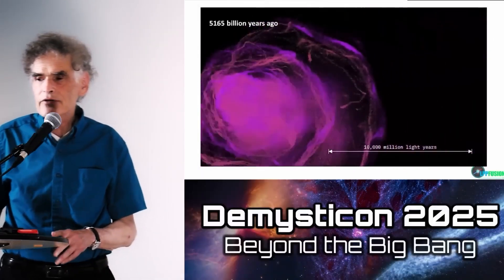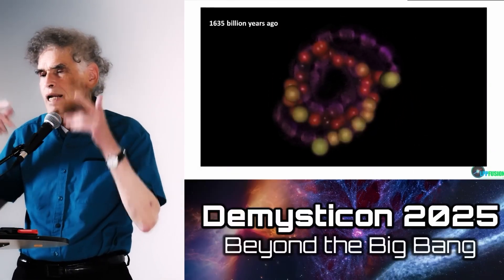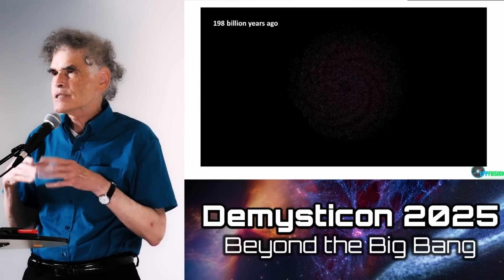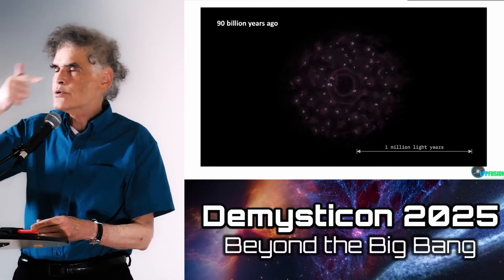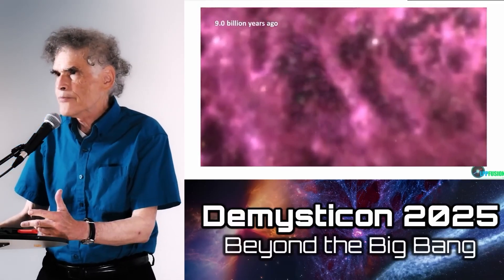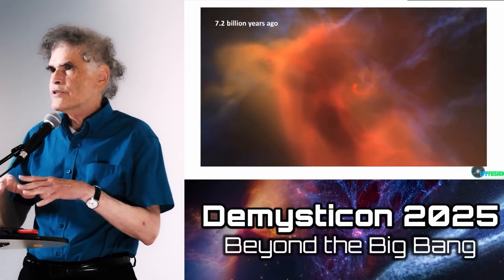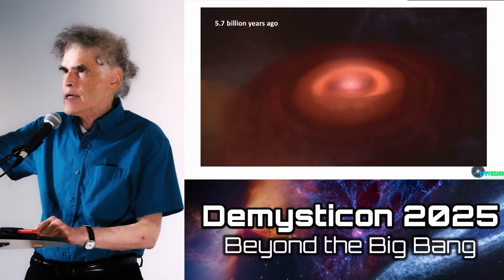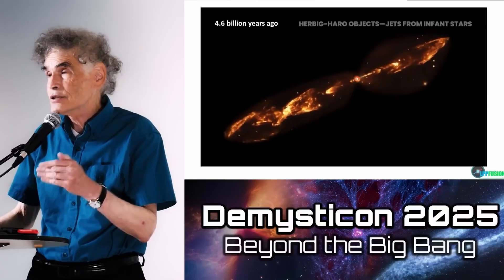No Bang - Just Currents, Episode 5: Interplay of Forces in Structure Formation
Physicist and fusion researcher Eric Lerner presents a sweeping critique of the Big Bang theory and the standard model of cosmology at Demysticon 2025. He builds on the foundations of plasma physics and the work of Nobel laureate Hannes Alfvén to outline an alternative cosmological framework rooted in known physical laws—gravity, nuclear fusion, and electromagnetic plasma behavior—rather than hypothetical concepts like dark matter, dark energy, or cosmic inflation. He explores how filamentary plasma structures may account for galaxy formation, how fusion research using dense plasma focus devices parallels cosmic processes, and how the cosmic microwave background may not be relic radiation from a singular origin. Merging astrophysics, plasma cosmology, and fusion energy research, this talk reframes the origin and structure of the universe - and calls into question the prevailing narratives at the heart of modern theoretical physics.

In Episode 5, Lerner explains the significant role electromagnetism plays in cosmic processes.

LPPFusion’s fusion energy research is paving the way for the near-term development of unlimited and decentralized, clean energy technology.  Fusion energy will restore our environment and keep it safe with its zero pollution technology. Fusion can power a sustainable future for all and flip poverty into abundance. The price of all goods, housing, infrastructure and more would fall drastically, lifting  the standard of living for all.  With fusion, equality and democracy can be achieved and sustained much easier than with the current energy sources because cheap fusion energy is a disrupting force that will change everything.  Our videos take time to make.  Inspire others by sharing our content and consider investing if you have not done so already.